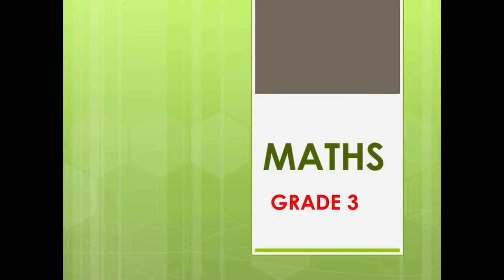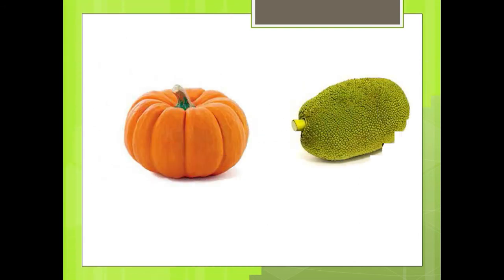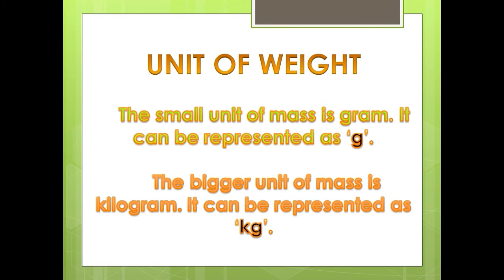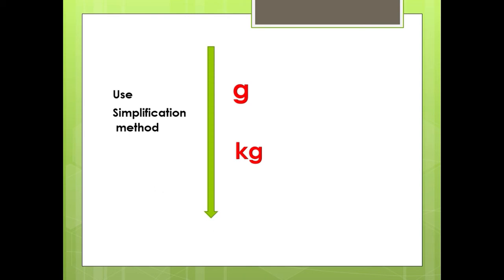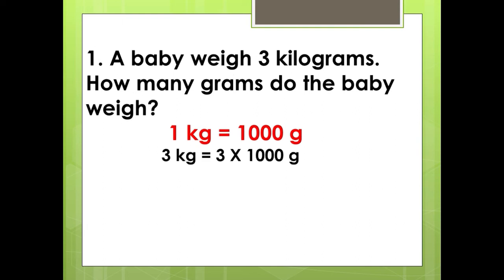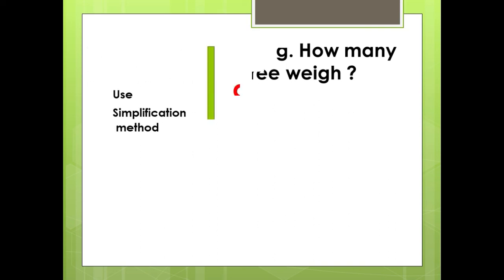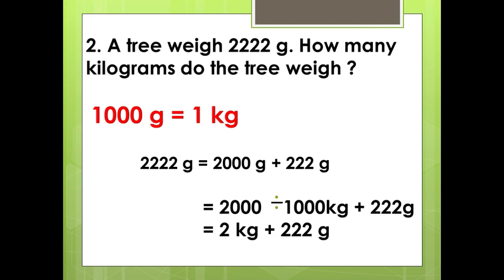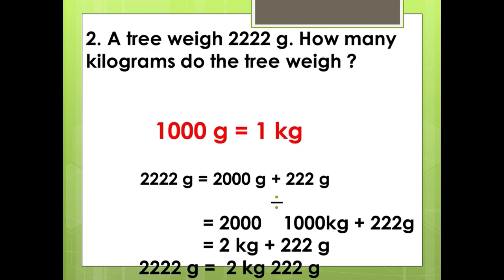GRADE3 MATHS|CBSE|GRADE 3 MATHS MEASUREMENT|MEASUREMENT CONCEPT|PART 3 OF 3| VGC